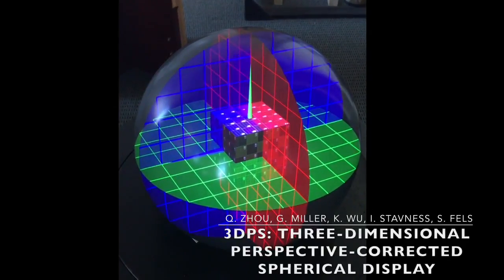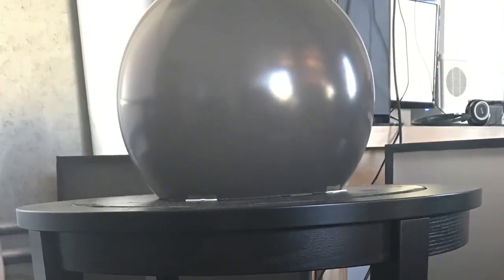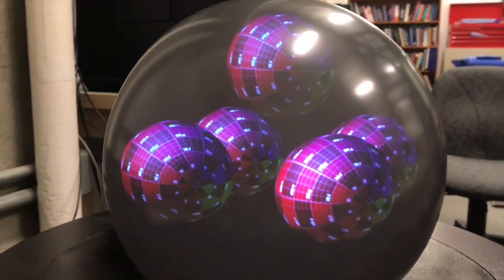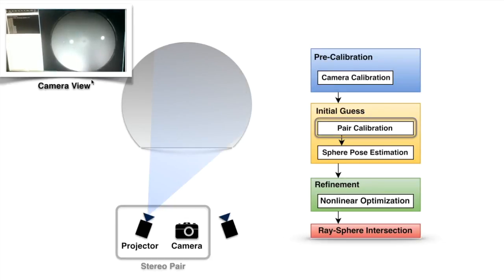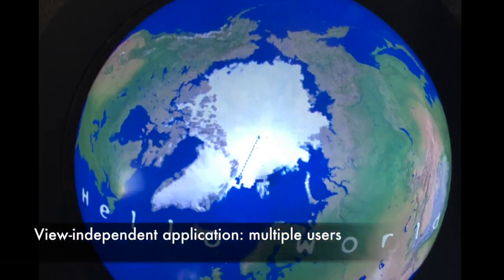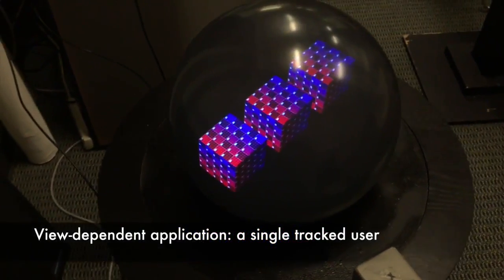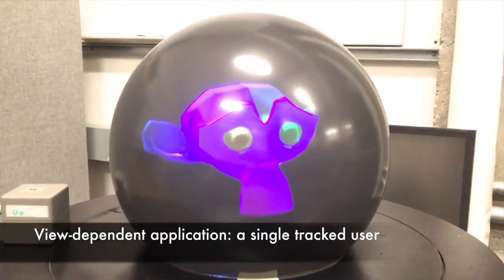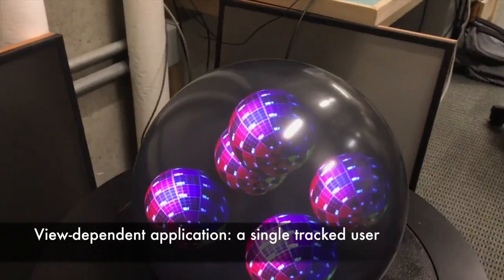Spherical Fish Tank VR research demo for IEEE VR 2017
Spherical Fish Tank VR research demo for IEEE VR 2017, Mar20-Mar22, Los Angeles, CA, US